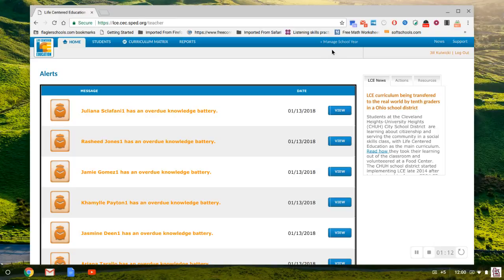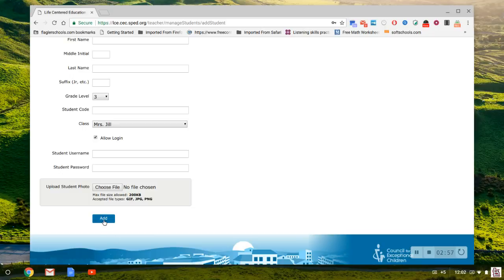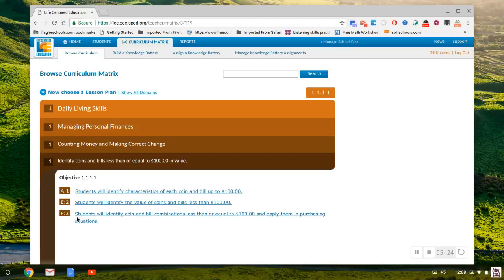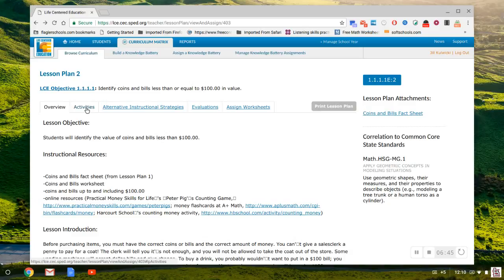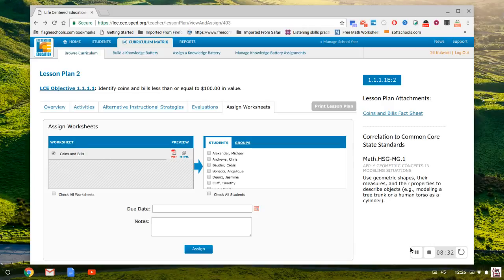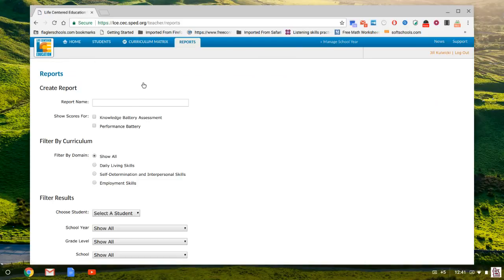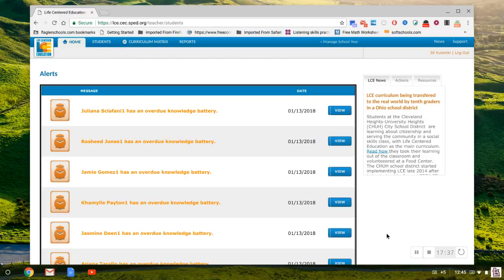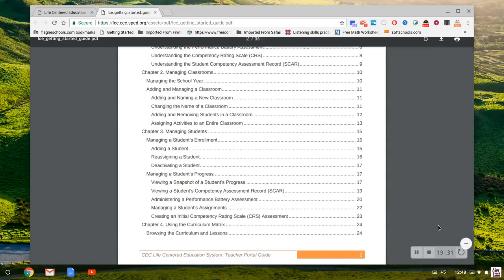CEC's Life Centered Education (LCE) Transition Curriculum